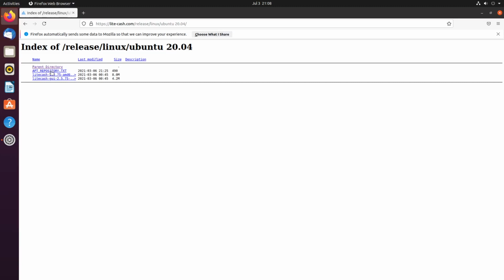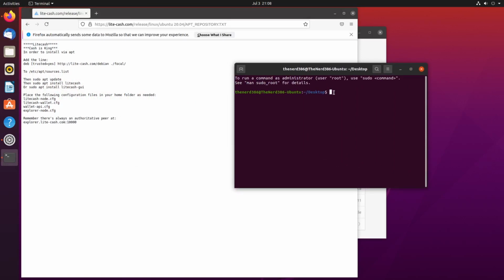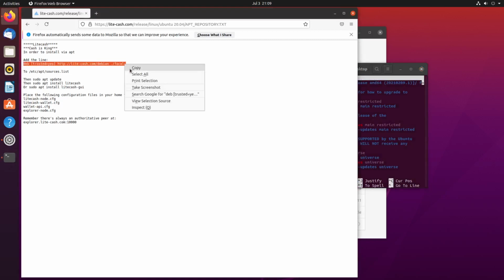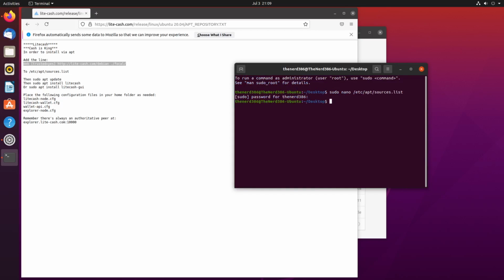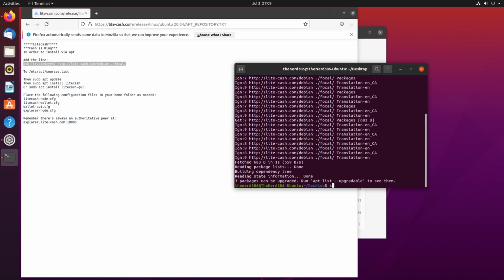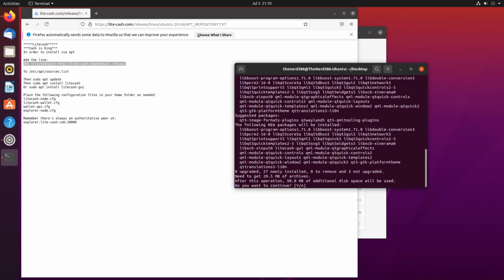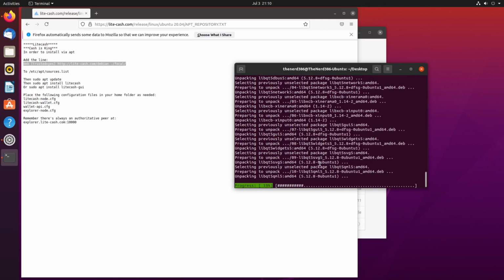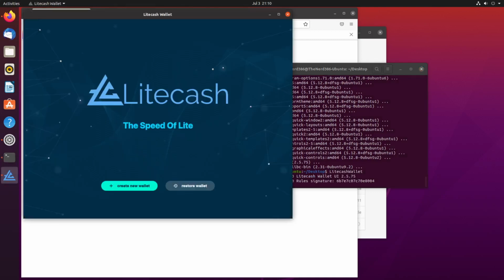LiteCash Wallet Installation Tutorial - Ubuntu 20.04LTS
This video demonstrates how to install the LiteCash wallet for Linux on Ubuntu 20.04LTS.

LiteCash is 100% community funded, dedicated to making privacy coins fast, affordable and easy to use for all.

🤝 LiteCash is available to trade on Tradeogre, Vitex & Polarity exchanges

We would remind you that cryptocurrency prices can go up and down.